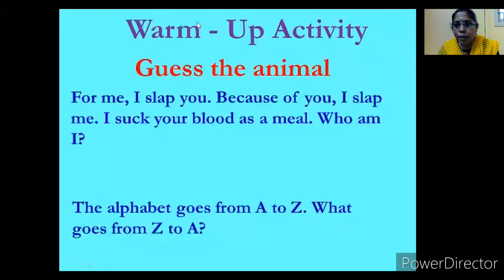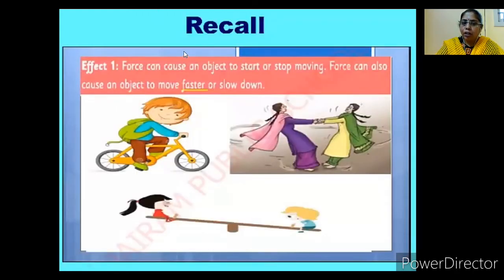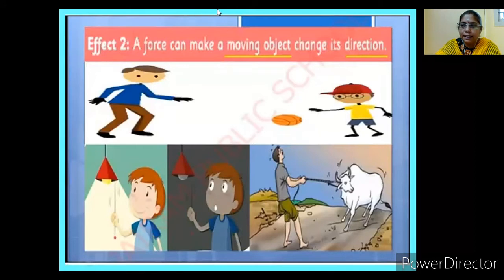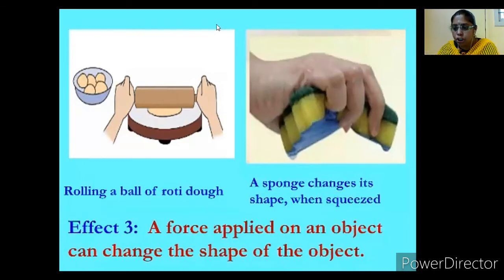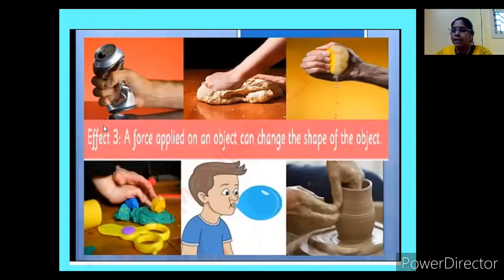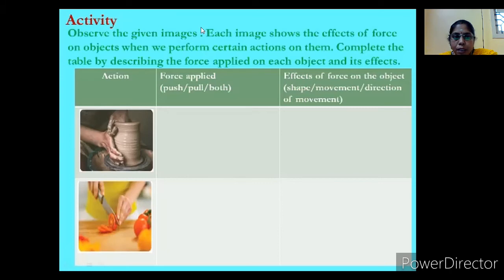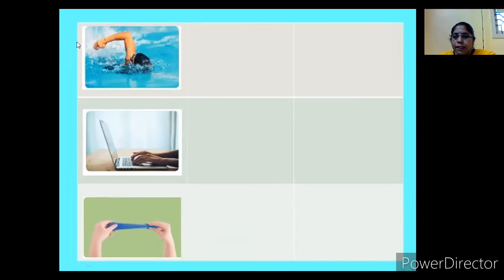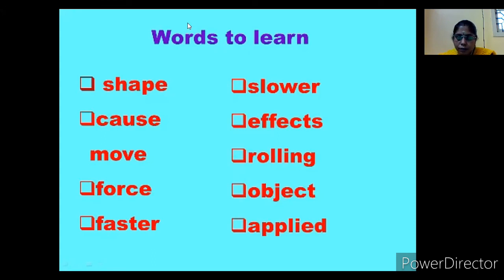Class 3 4.Push and pull Part 3/3 Science